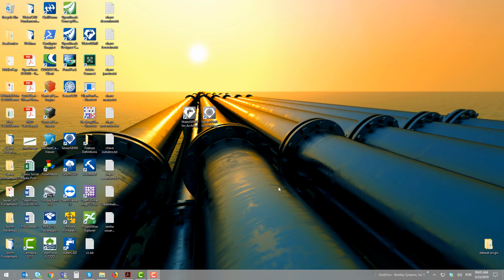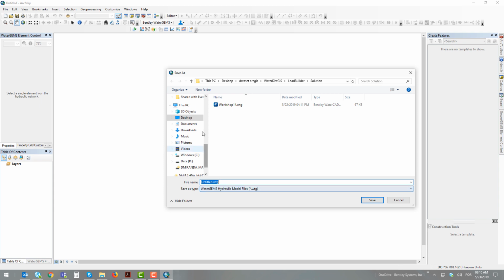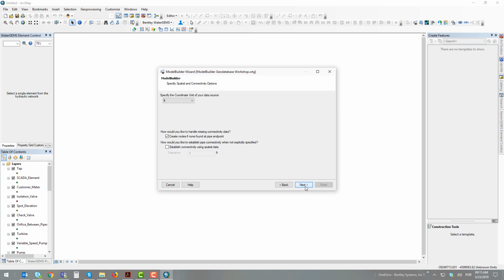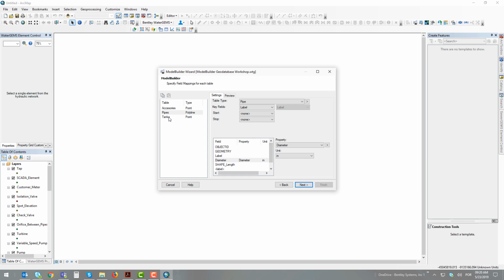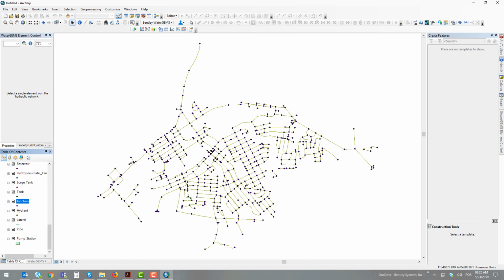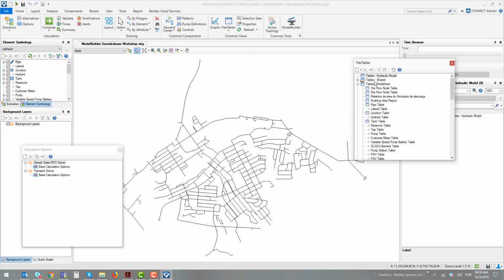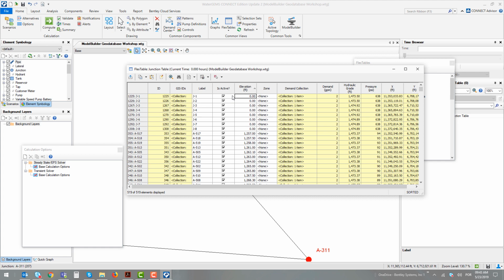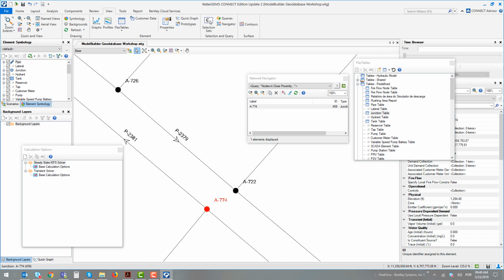Building a model from a Geodatabase with ModelBuilder in ArcMap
Douglas Miranda demonstrates how to import data from a geodatabase in WaterGEMS for ArcMap, to create a hydraulic model.

Applicable Products/versions: WaterGEMS, SewerGEMS CONNECT Edition